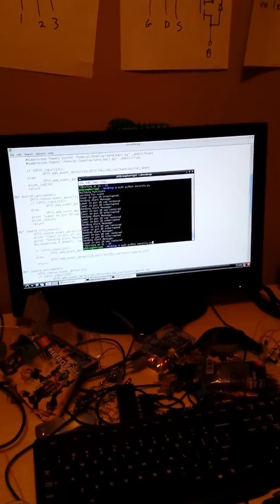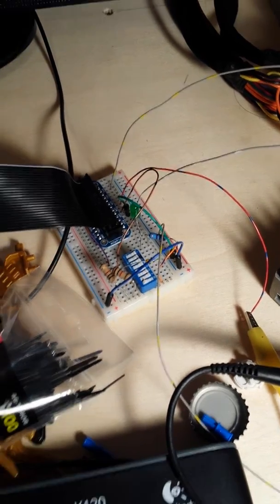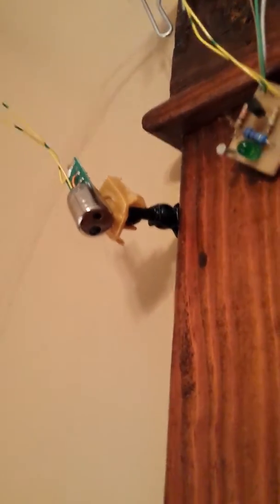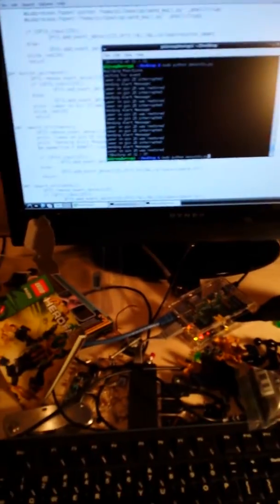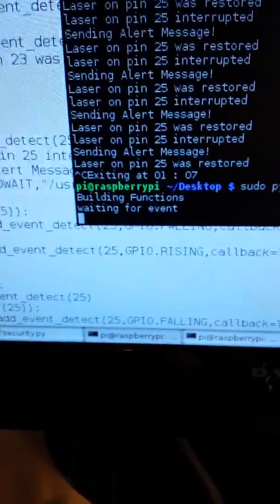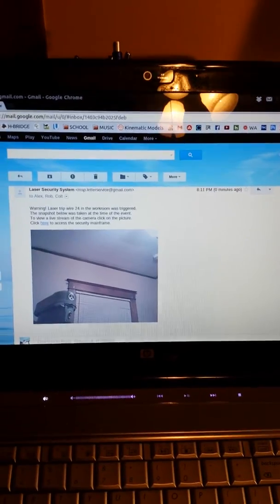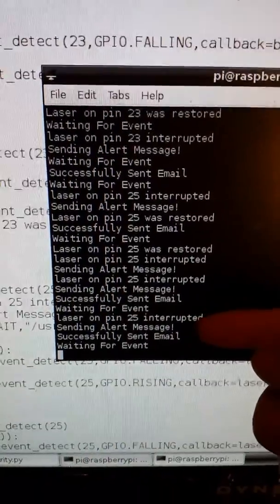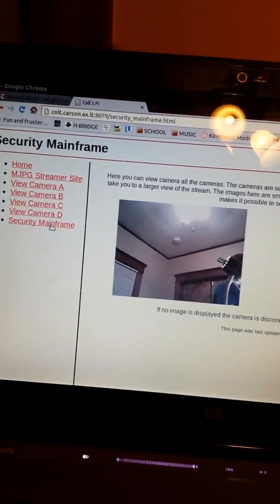Raspberry Pi Security System